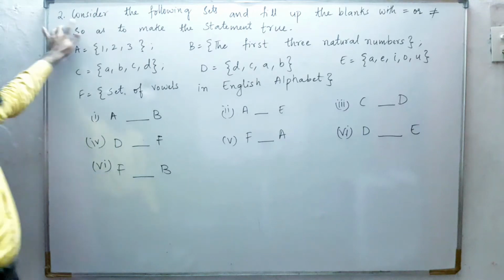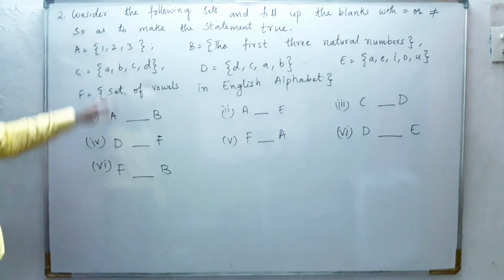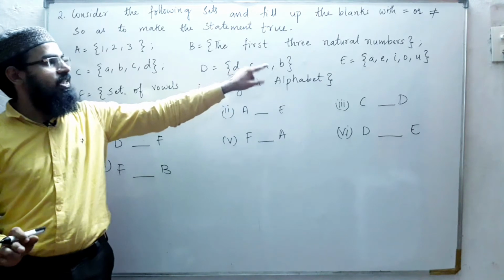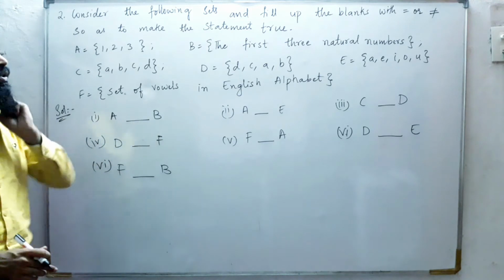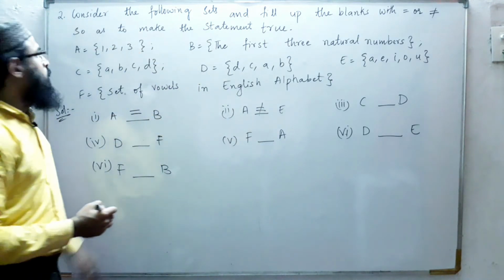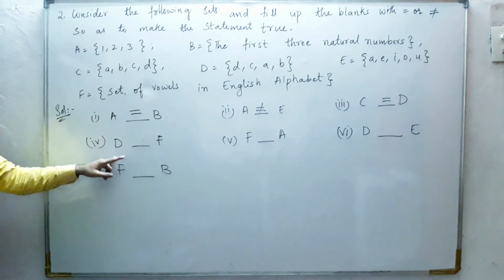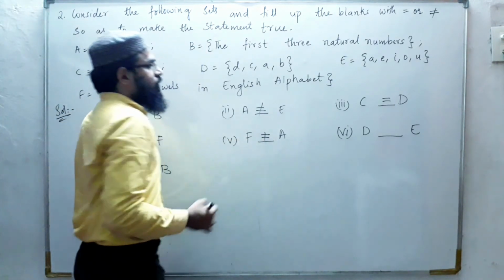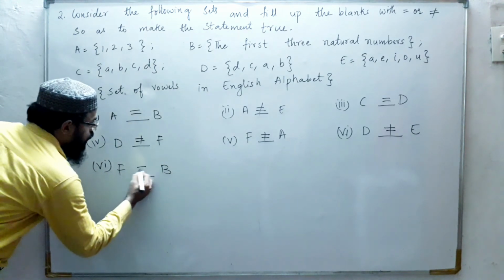2.Sets Ex:2.3(2nd problem)SSC,CBSE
2.Sets Ex:2.3(2nd problem)SSC,CBSE